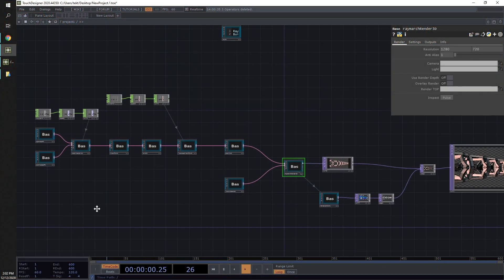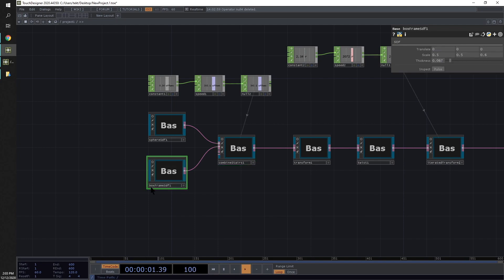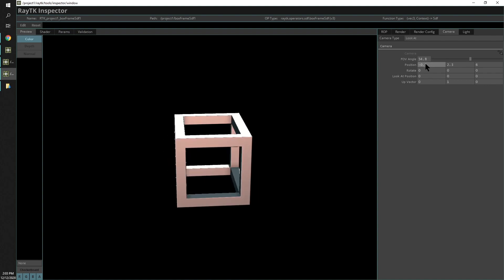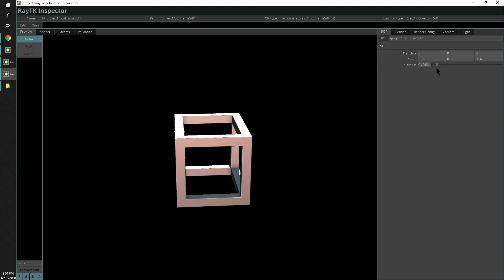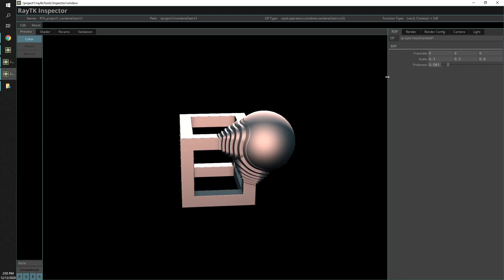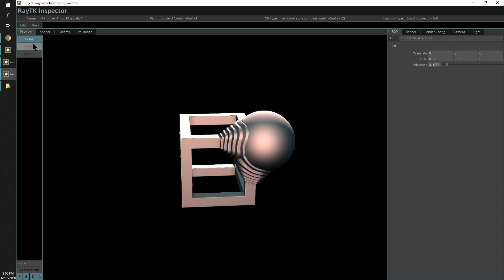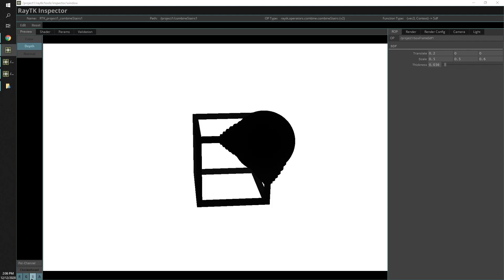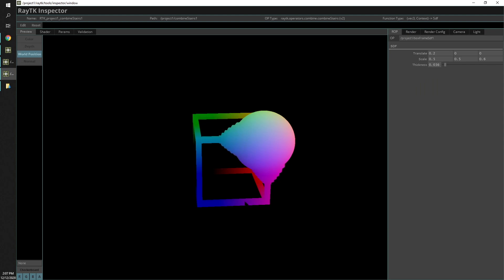RayTK Tutorial 6: The Inspector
This tutorial shows how to use the inspector to examine operators in a scene using the RayTK toolkit.

RayTK is a toolkit for creating raymarching scenes in TouchDesigner without having to write any GLSL code.